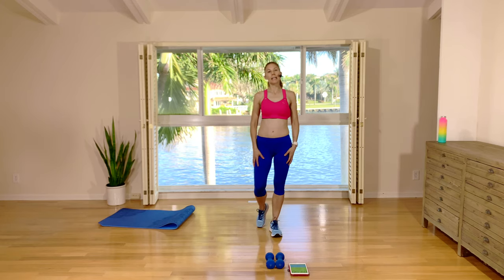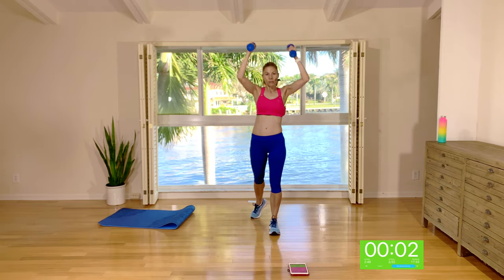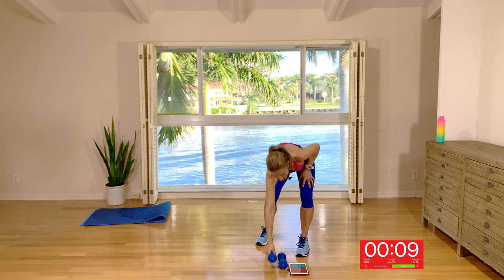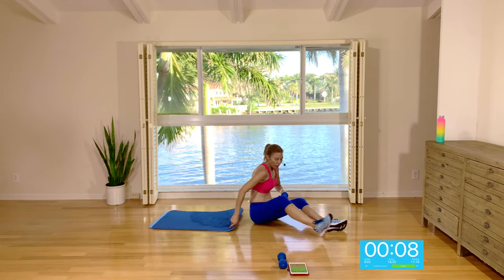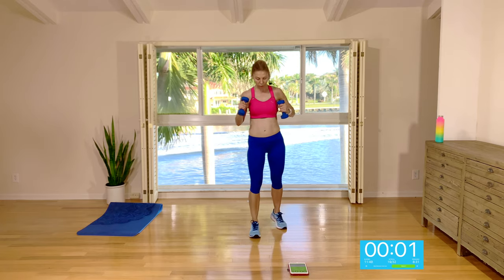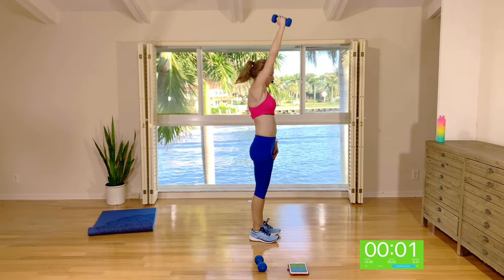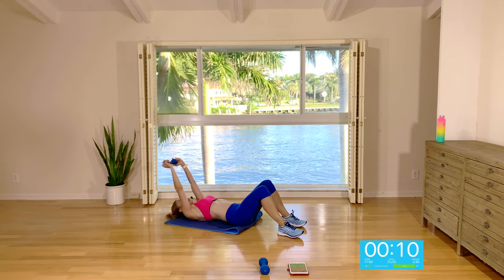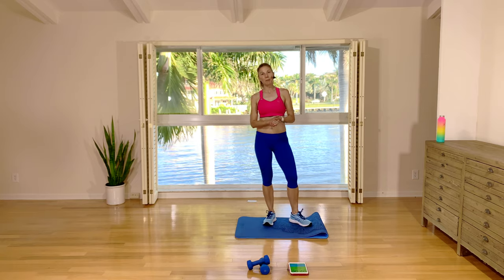HIIT #96: 20 Min LOW IMPACT HIIT: Burn Fat, Build Muscle, Improve Fitness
Low impact does not mean low intensity!  This 20 minute full body HIIT workout is low impact but still high intensity.  Tone muscle, burn fat, and improve your physical fitness - not just in the time you're working out, but the next 24 hours as you recover.

I'm using 5 pound hand-weights; use a weight that works for you, or simply mimic the upper body moves without any weights.

Cheers, Natalie.